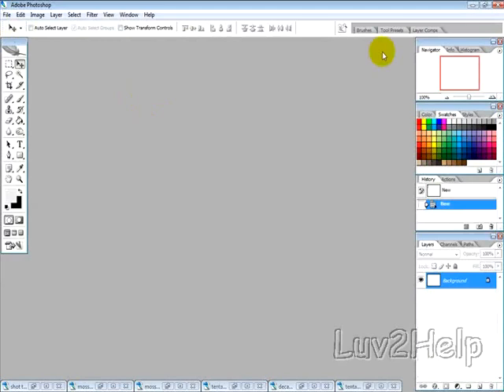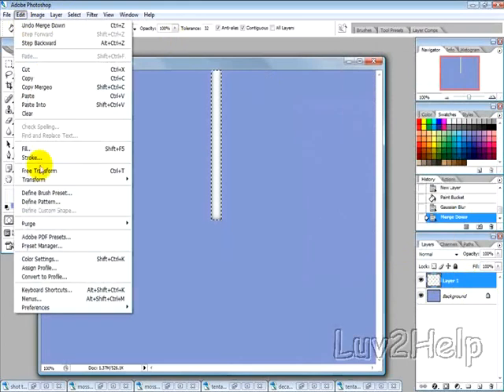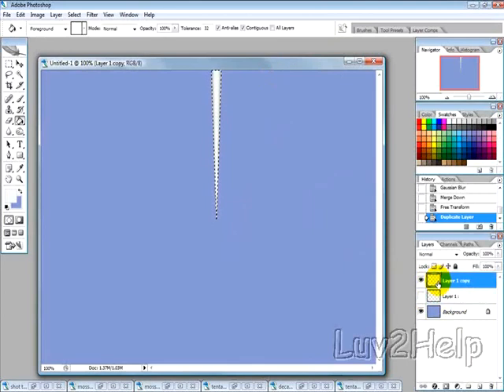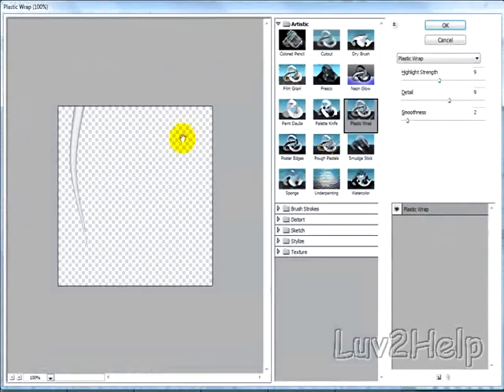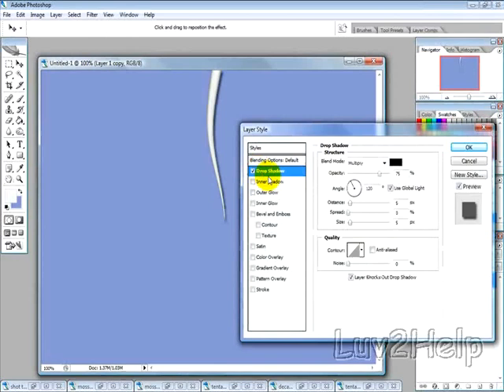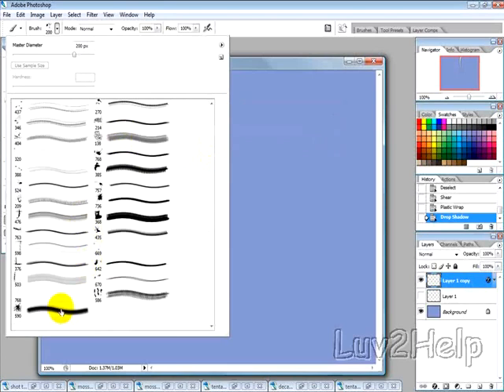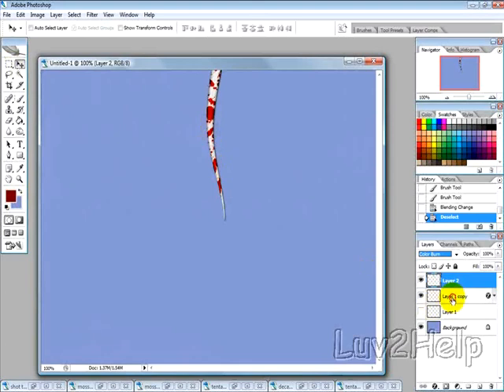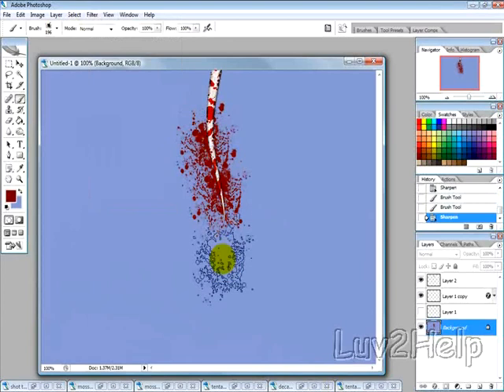Bloody Tentacles Using Photoshop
In this free video tutorial provided by Luv2Help.com we will show you how to create a bloody tentacle effect using Adobe Photoshop.